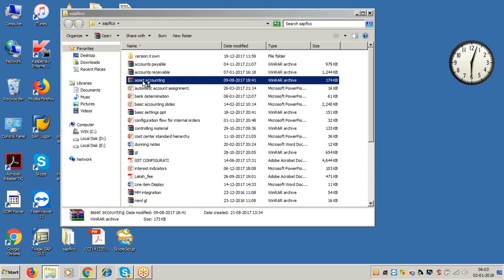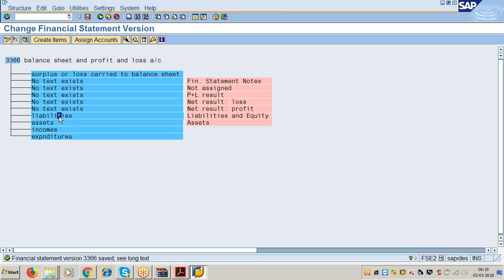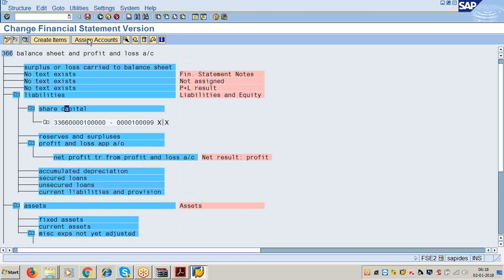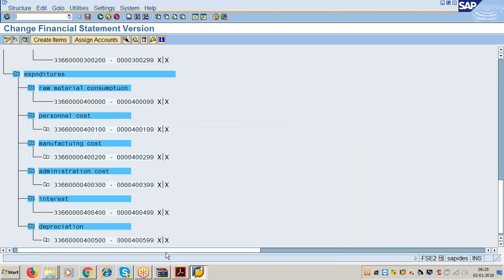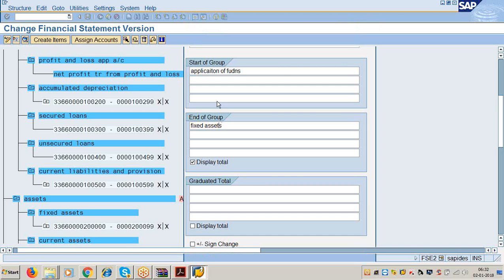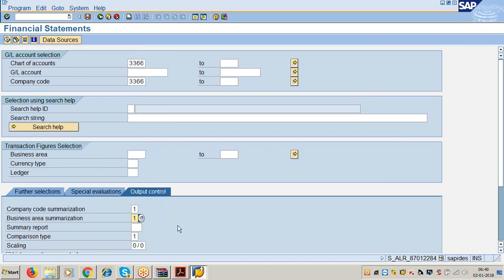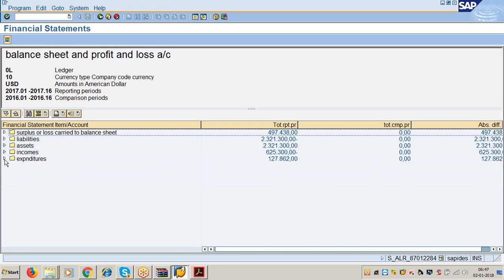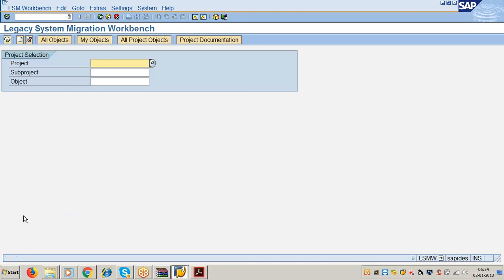Class 46 SAP FICO daily morning Financial Statement Version